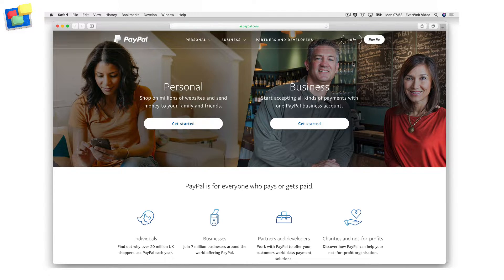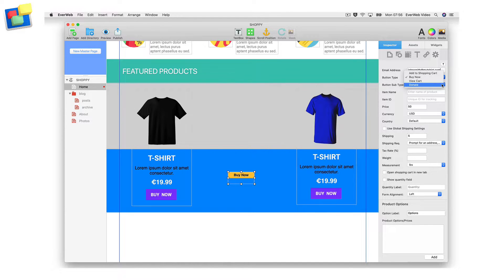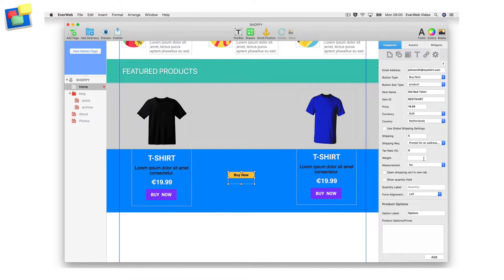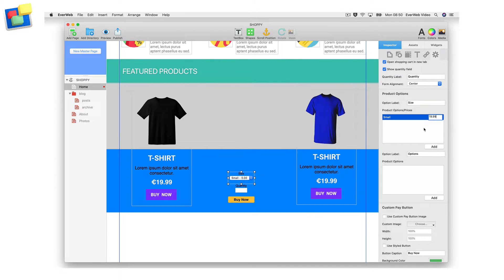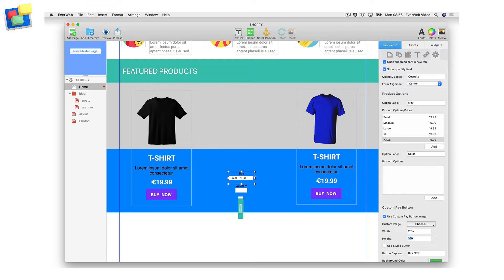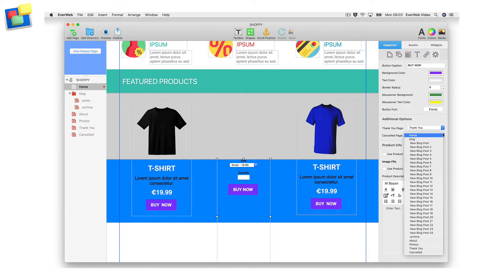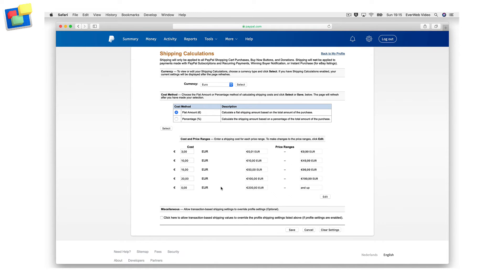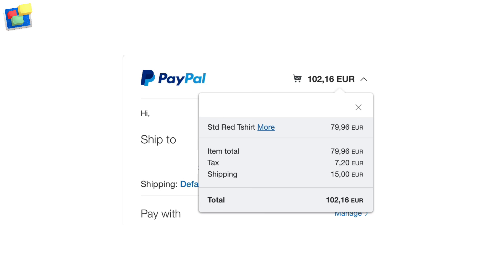Making an E-Commerce Store with EverWeb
E-Commerce with EverWeb is easy - Just Drag and Drop!

Selling products or services on your EverWeb website is easy.

First of all, sign up for a PayPal account if you do not have one.

Start by drag and dropping the PayPal widget onto your page in EverWeb.

If  using the Donate button checkout out our YouTube video ‘Using the PayPal Widget for Donations'.

Enter a name for the item in the Item Name field then enter an Item ID in the Item ID field.  It is recommended that you enter an Item ID as this will guarantee that the widget works properly when visitors to your site make a purchase.

Enter the price of the product, currency used and the country in which you operate your business in.

If there is a shipping cost associated with the item, enter the amount, otherwise leave the Shipping Cost field at zero. Select the Shipping Requirement.

If a tax rate is applicable, enter the Tax Rate as a percentage.

For physical products, you can enter the Weight of the item in either LBS or Kilograms.

If you would like to Open the Shopping Cart in a New Tab in the web browser, check that option.

If the item is something buyers might purchase multiples of, check the ‘Show Quantity’ field, which will allow buyers to input the quantity they wish to purchase.

The Quantity label will display ‘Quantity’, but you can change this if you want.

You can choose to align the PayPal form to the left, right or center.

Use the Product Options section if you are selling items that have different options available. For example, let’s say I am selling T-Shirts which come in different sizes.

For the Option Label, I type in ‘Size’, and then click on the Add button. I then type in the size option. If there are different prices associated with each size, I can specify the price. Repeat this process for all of your product’s size options.

The second option allows you to do the same thing, but without the price difference. So for example, in this case I can add color choices as my options.

Conversely, if I wanted the different colors to have different prices, I would use the first option for the color choices, and the second option for the sizing choices.

The Custom Pay Button section of the widget allows you to specify the look of the payment button. You can use a custom image for your button if you do not want to use the default PayPal button image.

Just select the Use Custom Pay Button Image option, and then click on the Choose button to select the button image you would like to use.

The button image can be scaled using the Width and Height fields. You can enter values in pixels or as a percentage value of the button’s width and height.

To keep the proportions of the button correct, set a value for the width or height of the button, then set the value of the other field to ‘auto’.

In addition to using your own button image instead of the default PayPal button, you can alternatively use a Styled Button.

First check the ‘Use Styled Button’ box, then enter the button label in the ‘Button Caption’ field. Set the colors of the button’s background and text and the radius of the button’s border as you want. The higher the radius value, the more rounded the button’s corners will be.

Use the color and font options to define the look of the button.

In the Additional Options section of the widget, you can redirect your customers to a ‘Thank You Page’ or a‘Cancelled Page’ if you have created these pages in your site.

You can repeat this process for every product that you want to sell on your site.

Use the Product Info section of the widget if you want to add an image and/or a description of the product or service you are selling. The description is added using the Styled Text Editor.